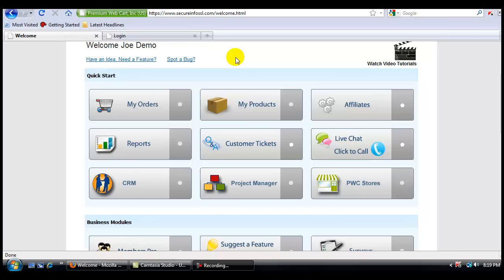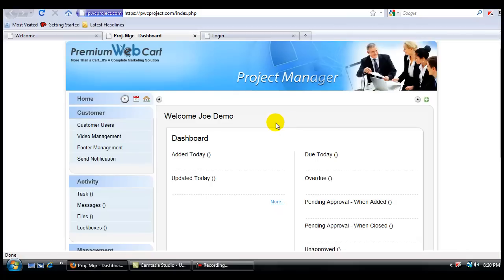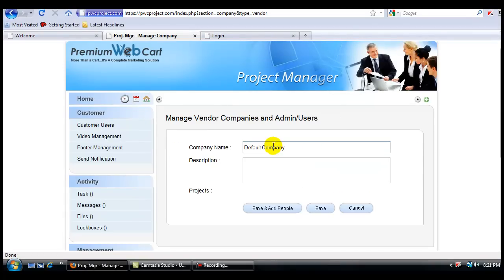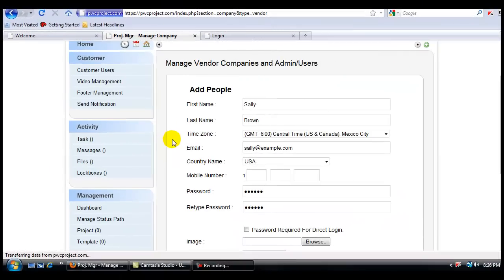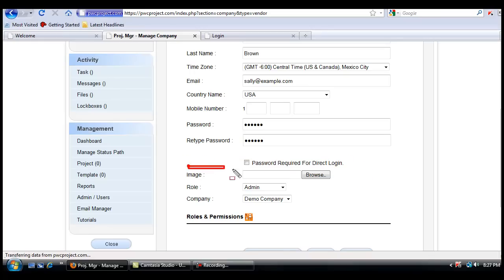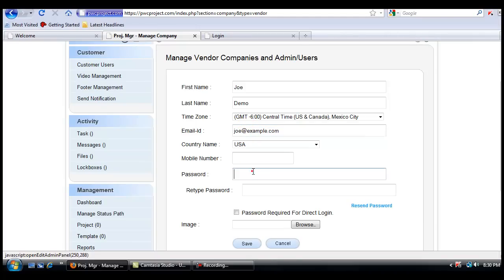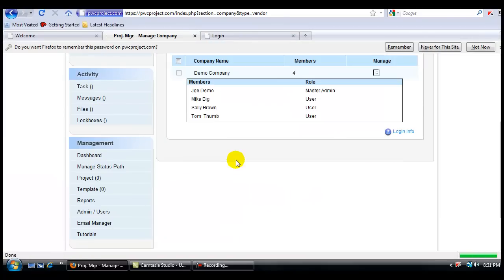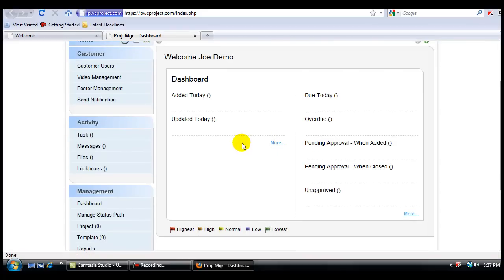Easy Project Manger - Getting Started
Getting started is easy with the Premium Web Cart Project Manager - Included in the Elite Package.